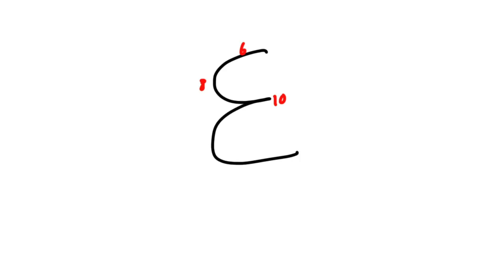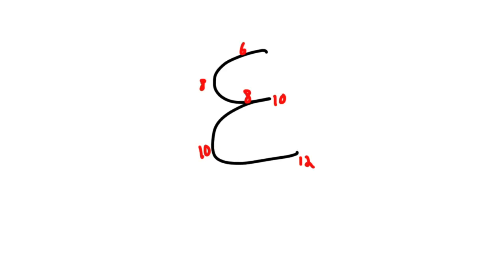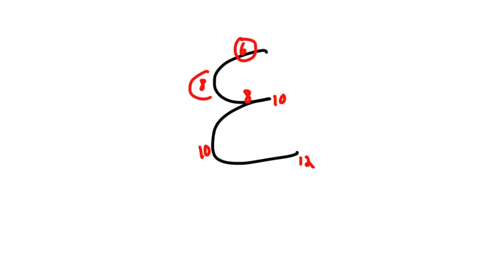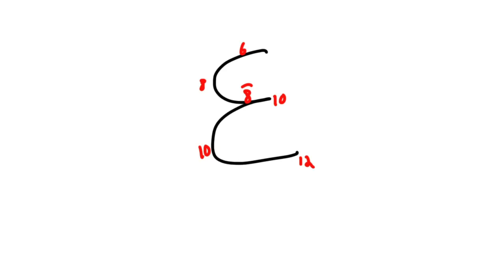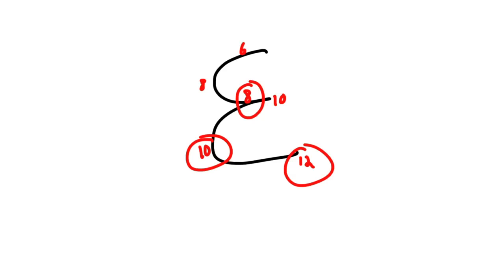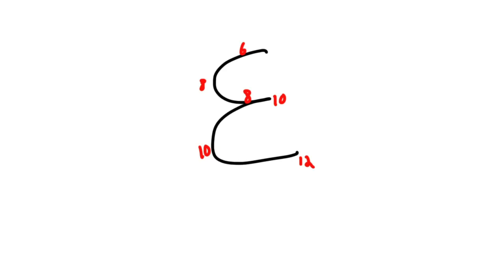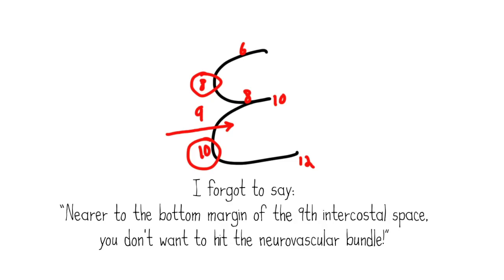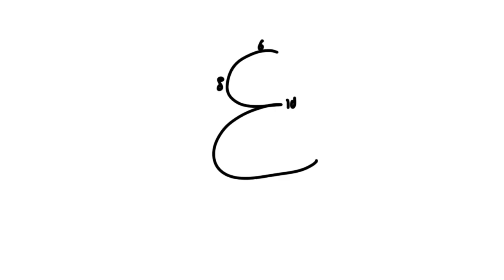Costal landmarks of the lung and pleura inferior margins Jovicagram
In this video we share a quick Jovicagram or mnemonic to jog your memory the next time someone asks: What rib does the inferior margin of the pleura cross in the mid-axillary line!?!? (Note: During your actual experience of this there may be more or less '?' and '!') Start with 6 and add by 2 and in a few seconds you'll have mapped out the inferior margins of both the lung and pleura.
A jovicagram is a diagram that simplifies complex structures or concepts down to simplistic sketches, most commonly comprised of simple geometric shapes. It is a go-to mnemonic for studying and rapid recall. Jovicagrams are designed to be simple enough to picture in your head after drawing a few times so that you rapidly recall its details.
This jovicagram by Sean Mutchnick.